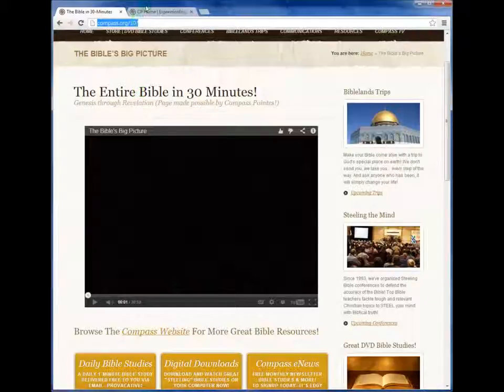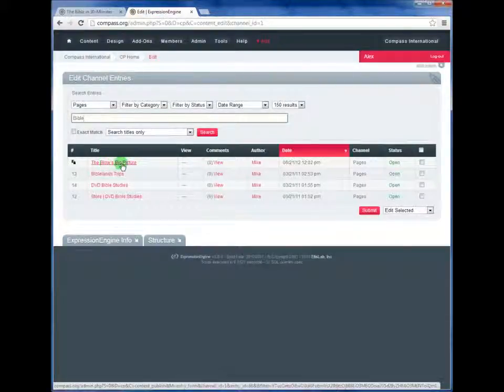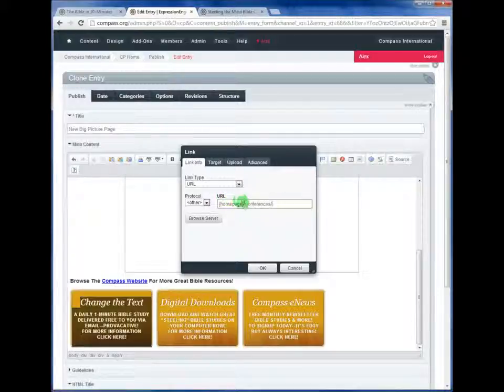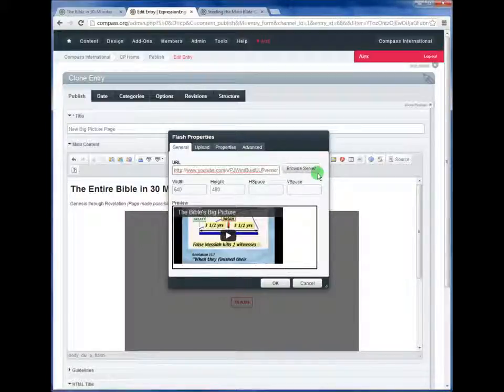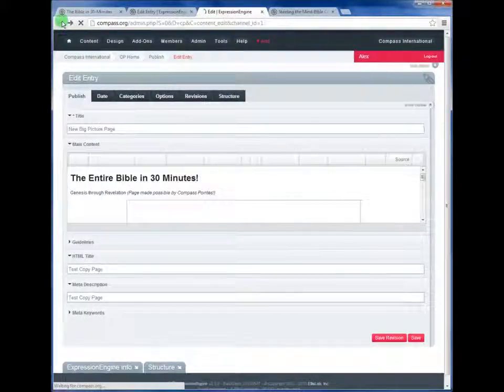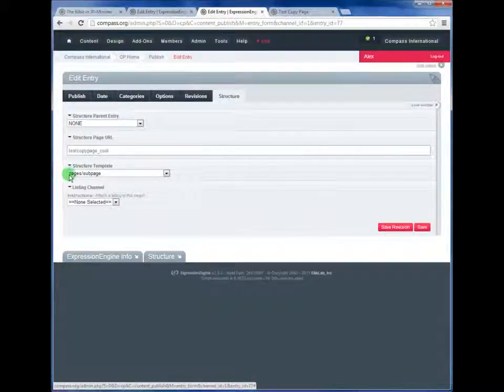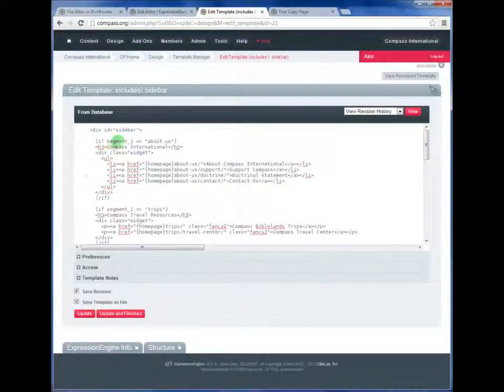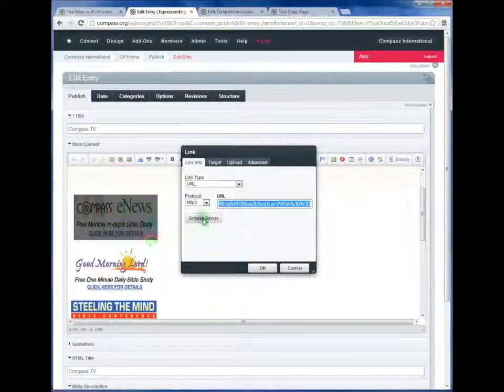GrowIT Media Tutorial On Copying Pages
Tutorial on copying & other website related knowledge.